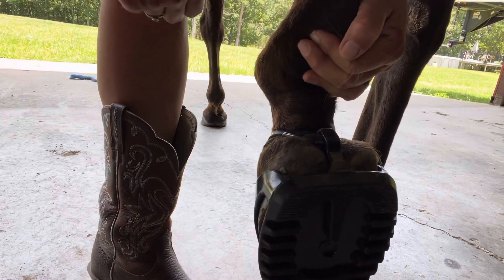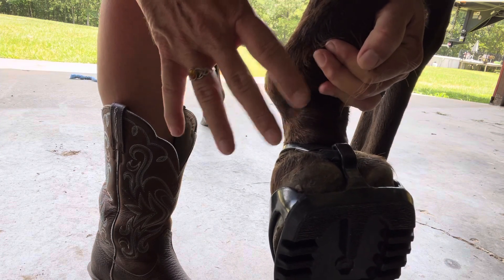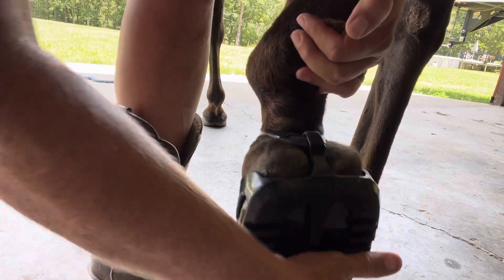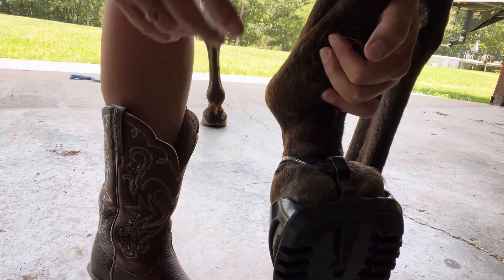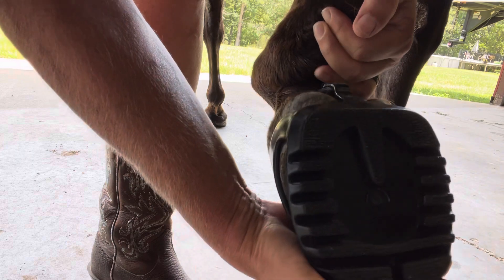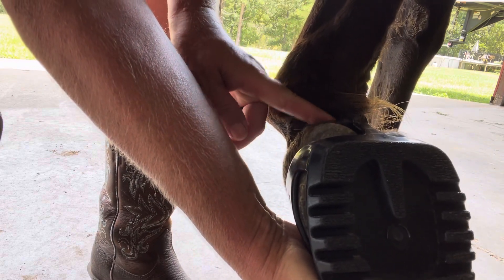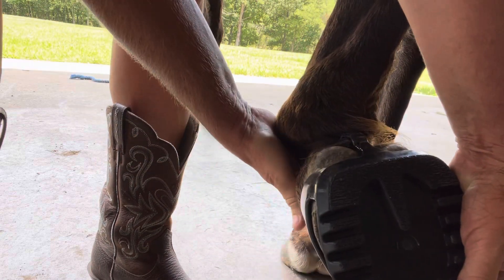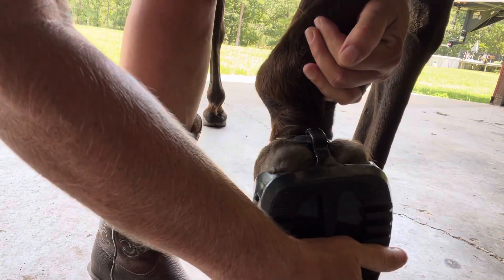Twist Test on the Hind Feet